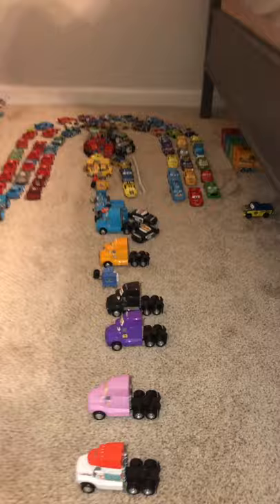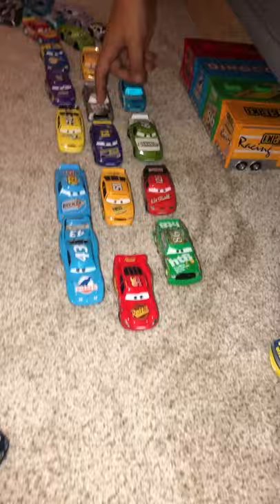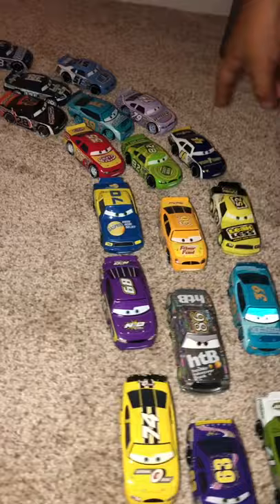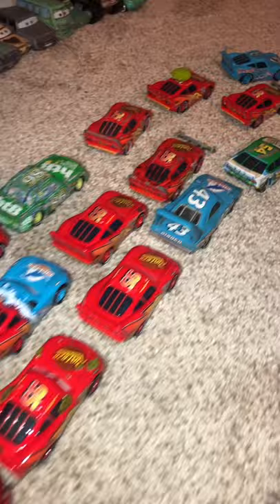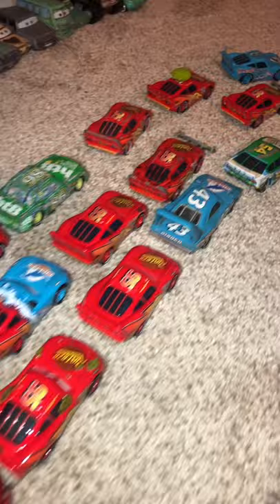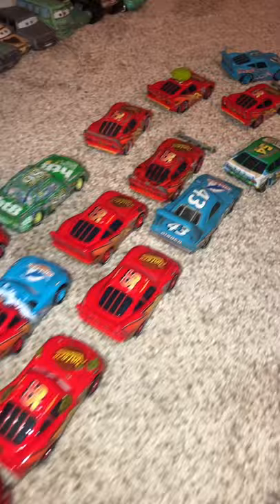Disney Cars Piston Cup Racers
Check out these Disney Pixar Cars set up for the Piston Cup race in this videoThere are so many piston cup racers to try and win the Dinoco 400! This is just part of our Disney Cars Collection and in a video! Who is your favorite Piston Cup Racer?

There are so many there and they are all so cool!